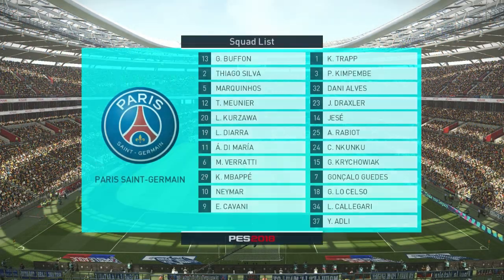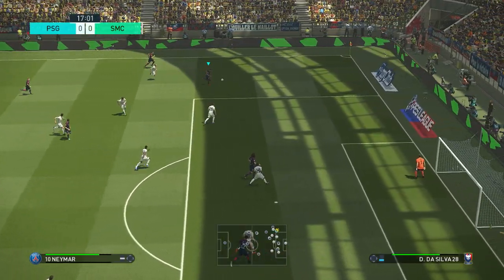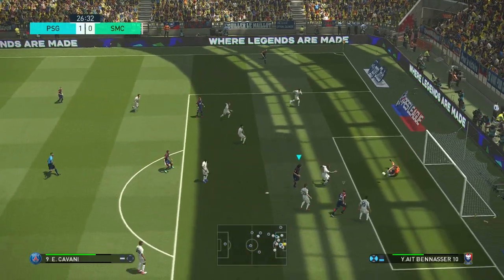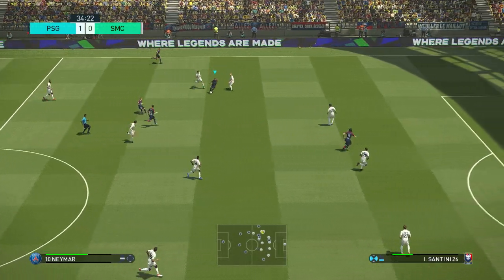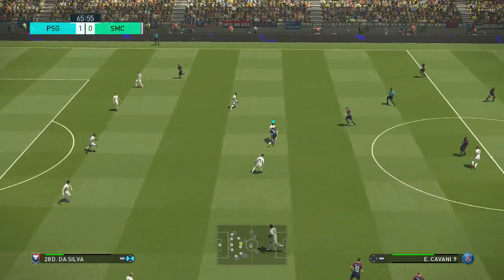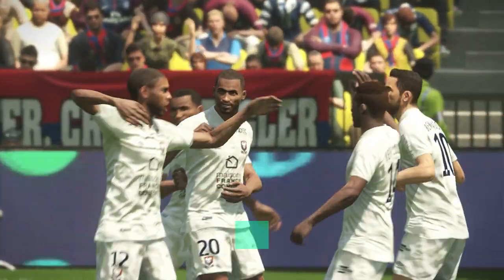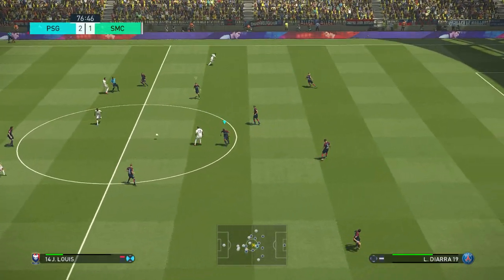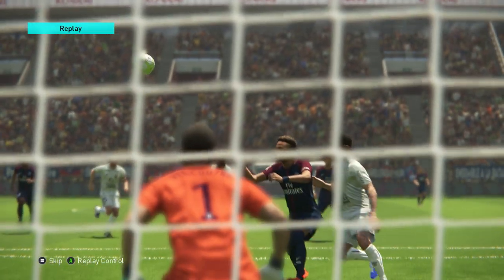PSG vs CAEN | PES 2018 Gameplay PC